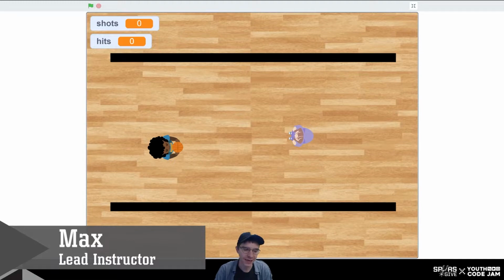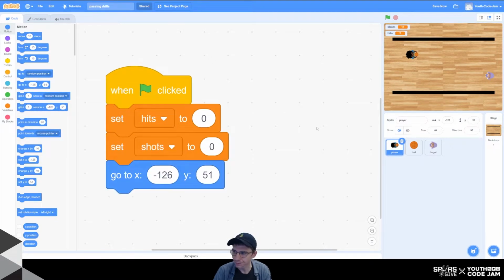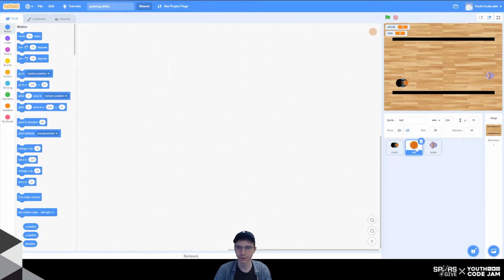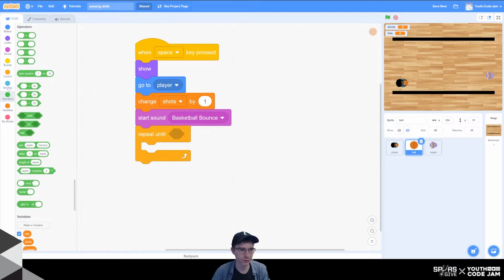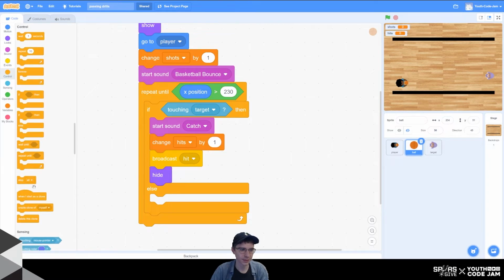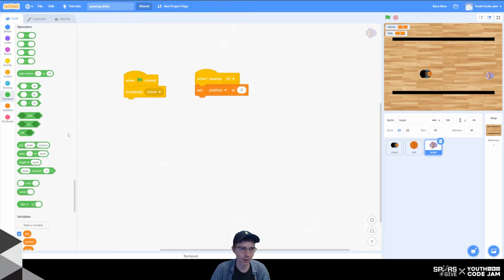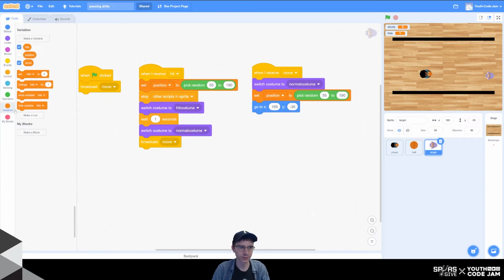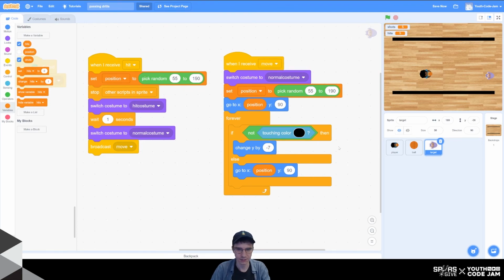Passing Drills - Spurs Give: Summer Coding Camp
Code along with us at scratch.mit.edu